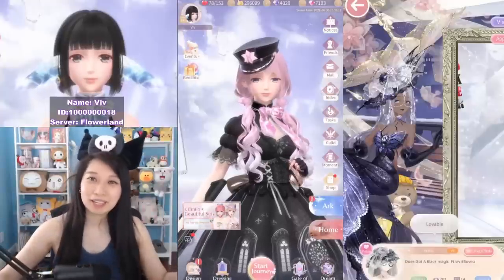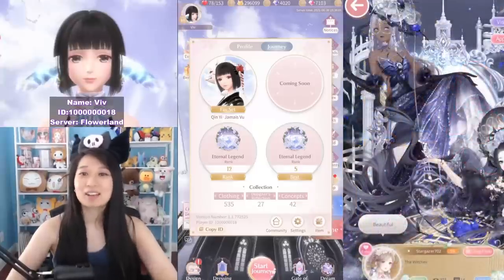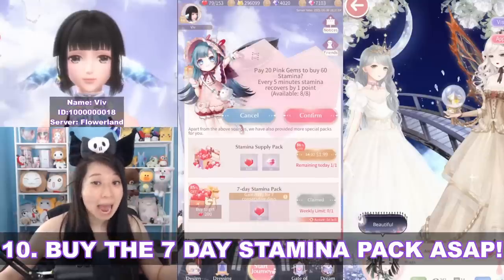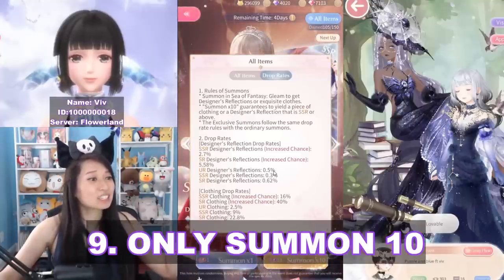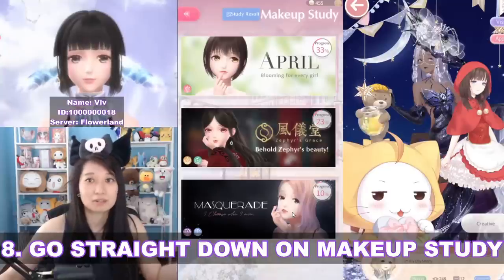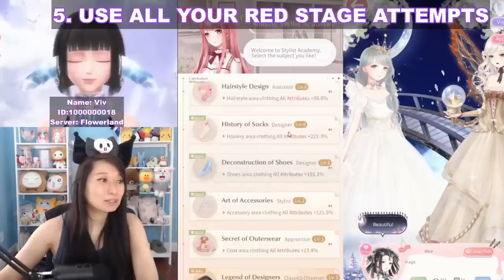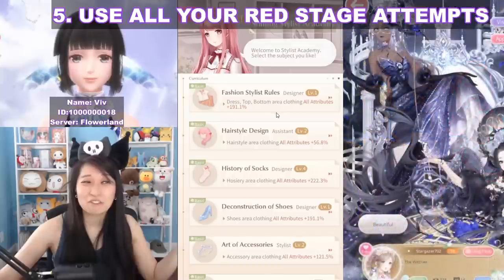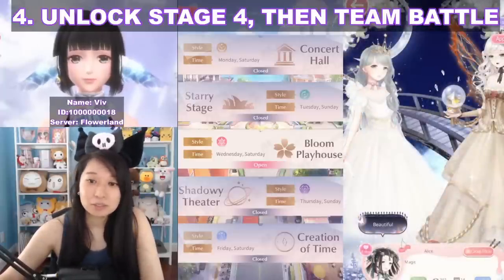Shining Nikki Beginner Tips & Tricks (0 DAYS UNTIL GLOBAL RELEASE)